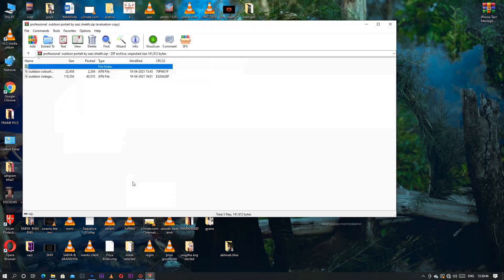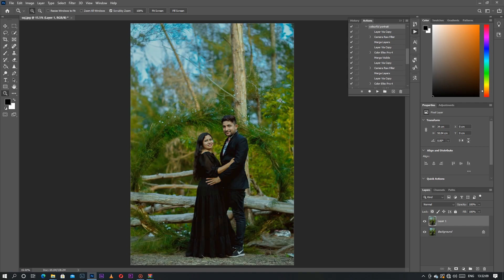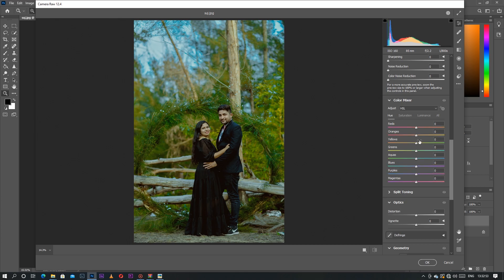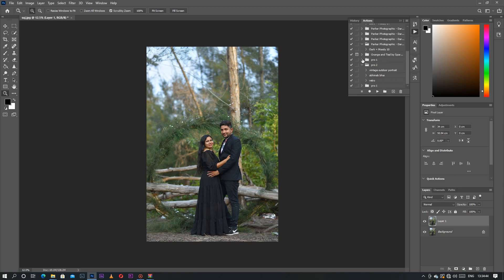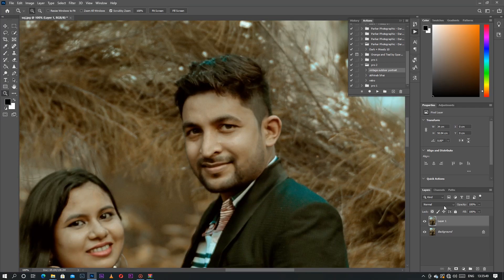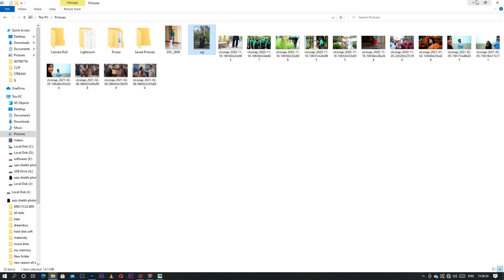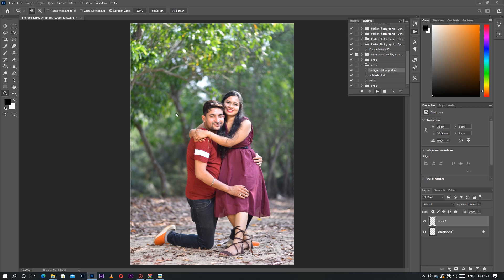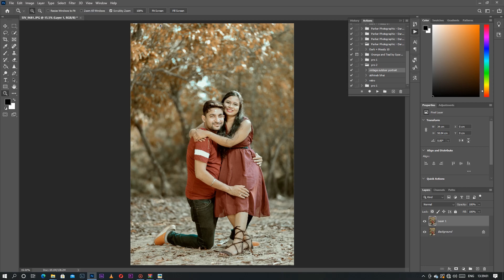Best Action For Photoshop 2021|| Photoshop tutorial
Learn how to give your outdoor portraits to next level.This photoshop tutorial will help you to develope your skill for being a professional portrait creater.